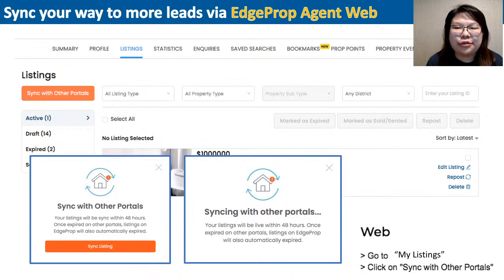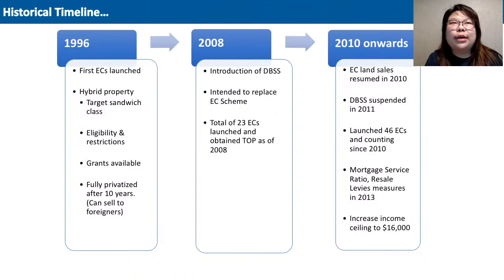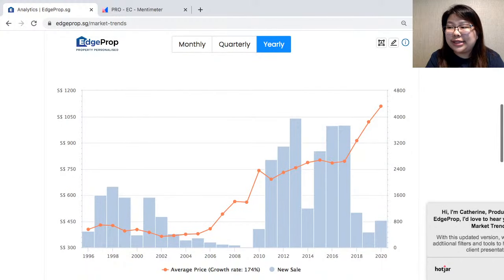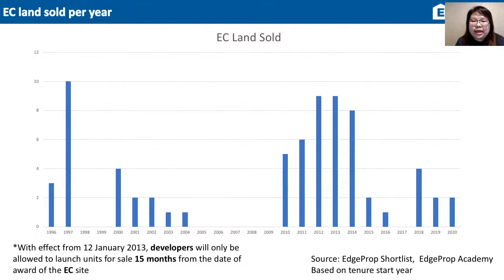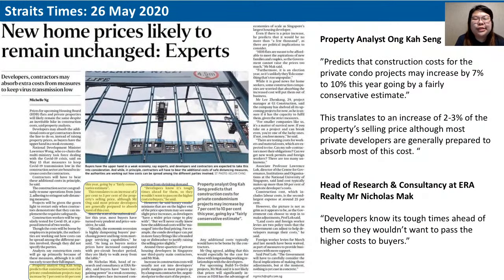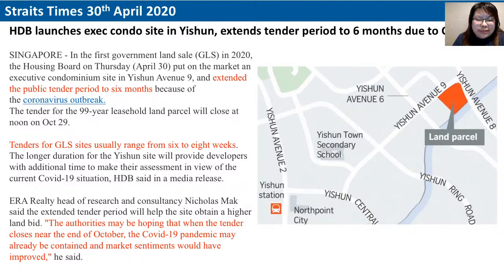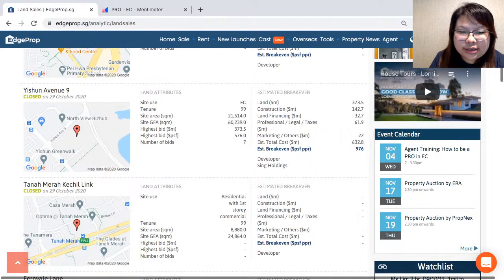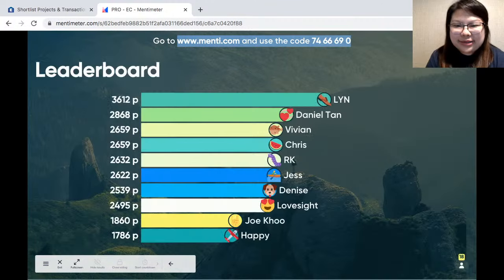EdgeProp PRO Series - Be a PRO in EC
Learn about:
- Historical performance and trends of past / existing ECs
-  The price gap between ECs and Private
- Land Sales demand and supply for ECs
- How to generate a database of ECs and their performance indicators within a District/ near a specific landmark